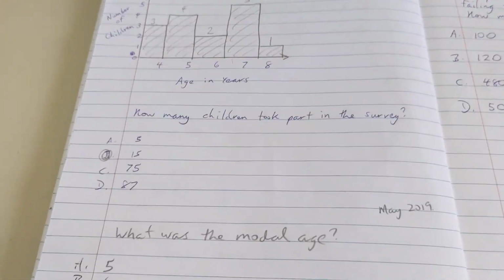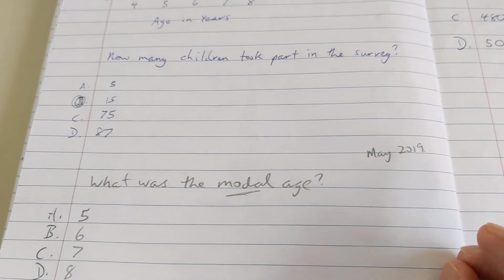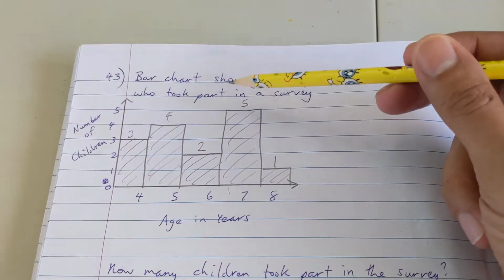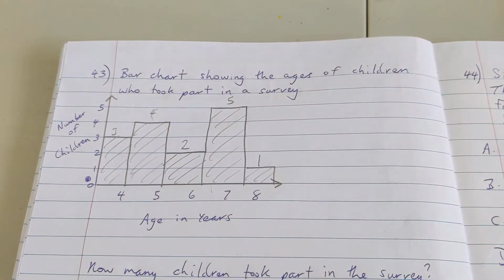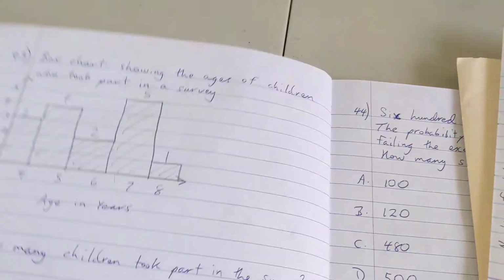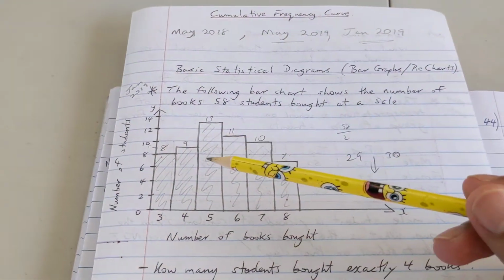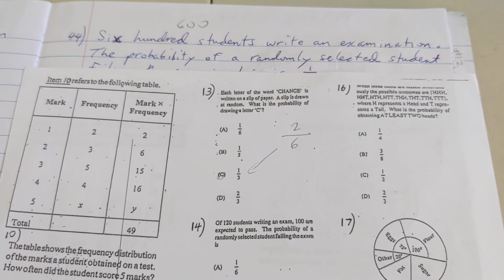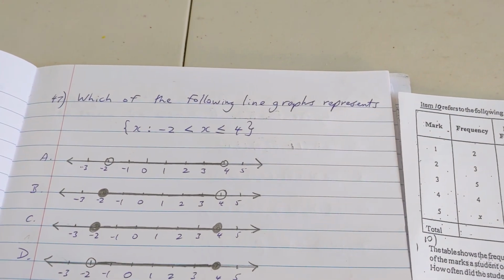Multiple Choice Questions: Statistics (#39-44) Part 3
Jan 2020 and other questions on Bar Graphs, Pie Charts and Probability